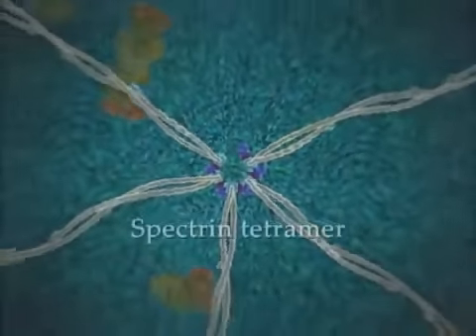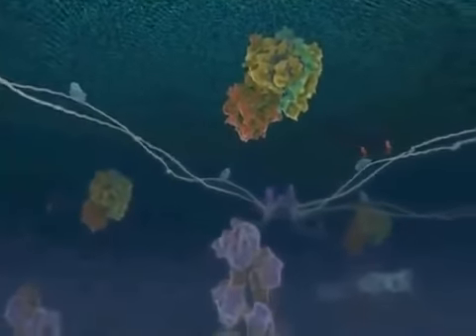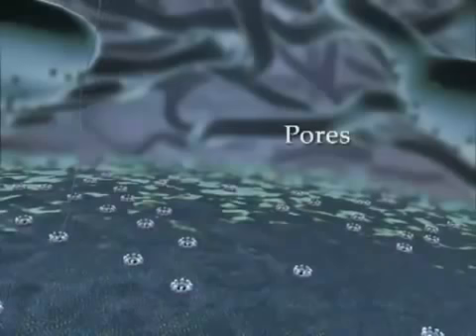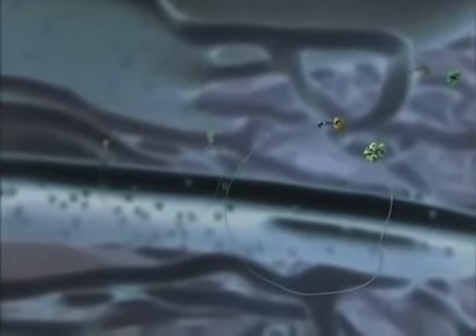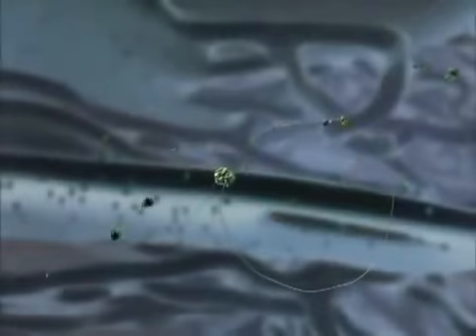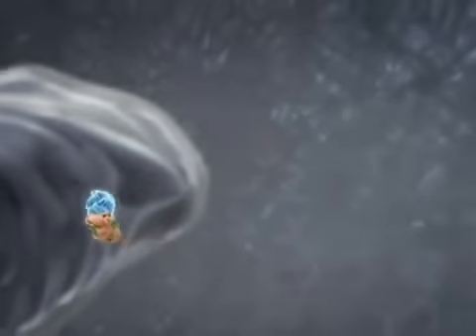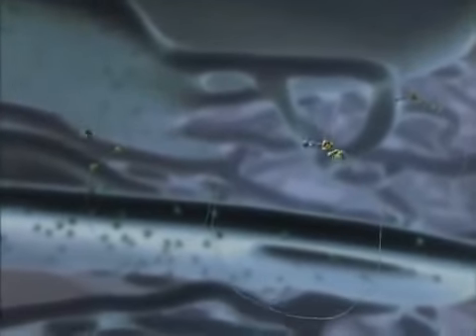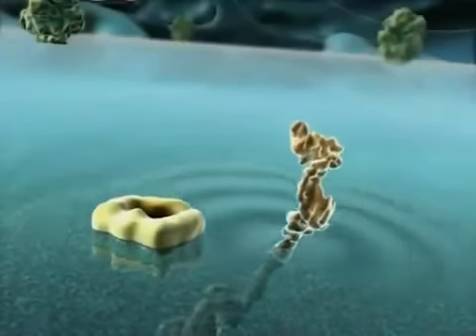Harvard Cell Animation mp4 2